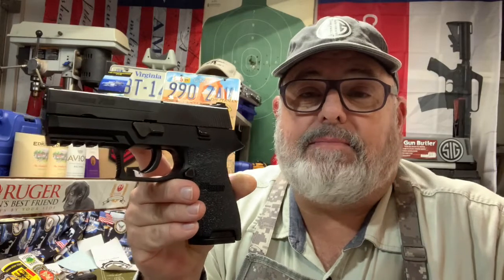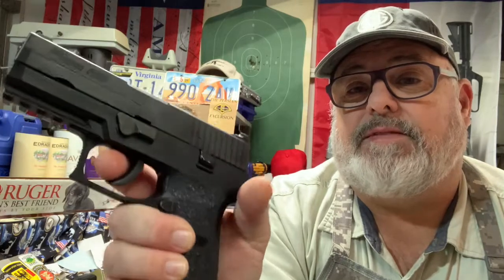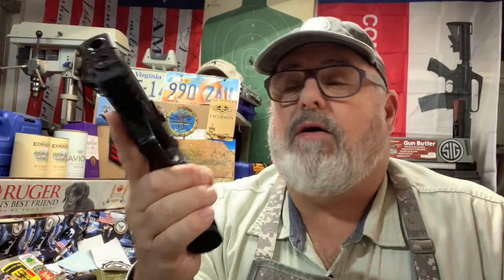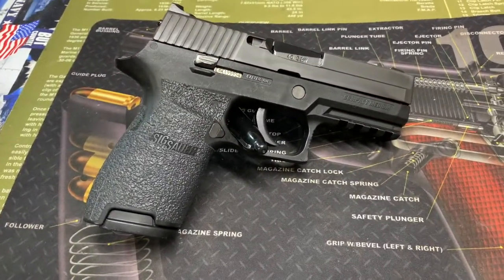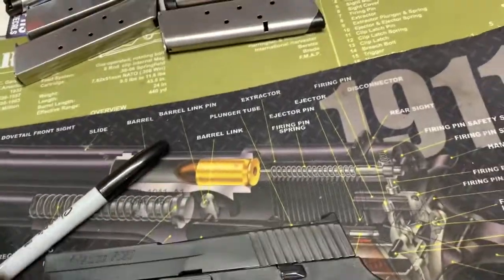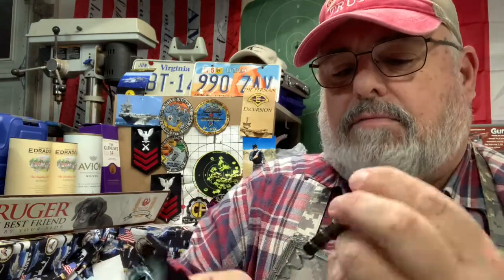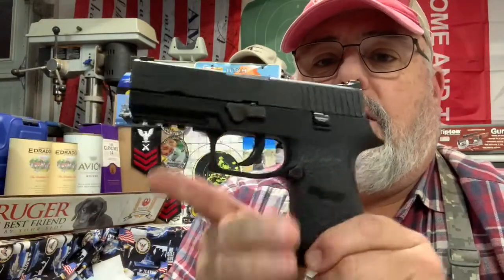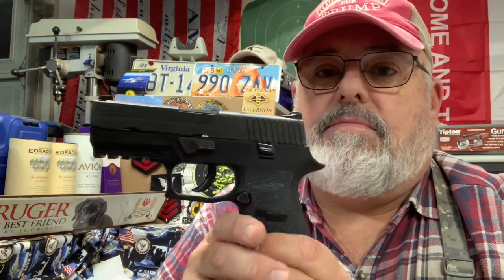Sig P250 Compact .40 pistol review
Sig P250 .40 S&W pistol review